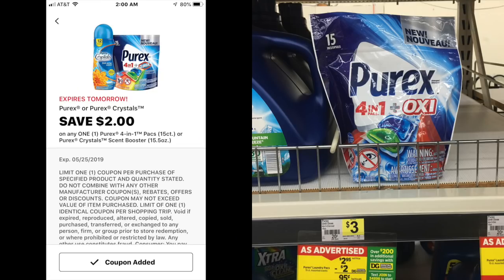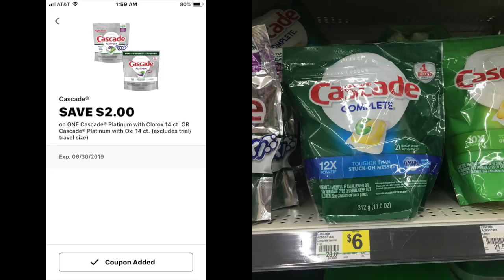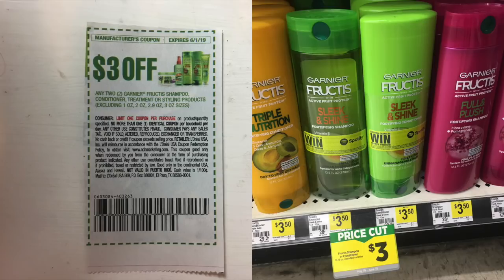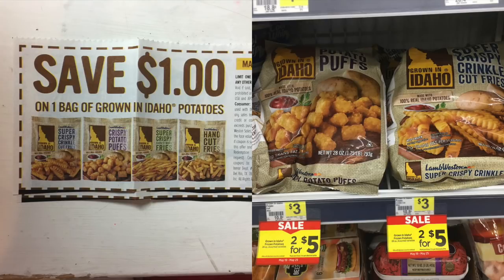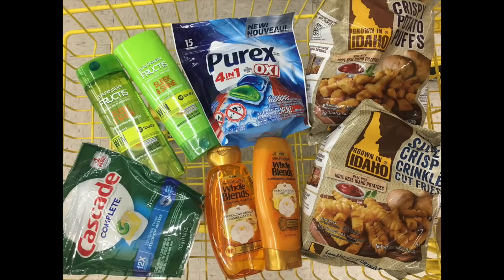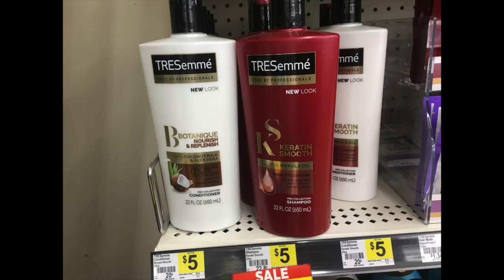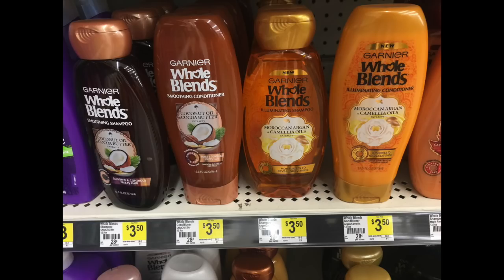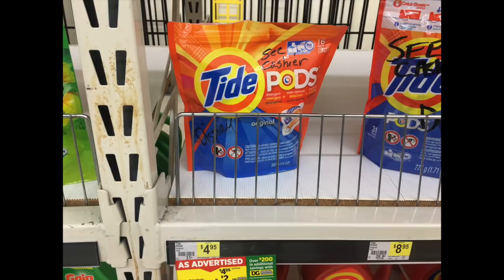Dollar General $5 off $25 Coupon Scenarios 5/25/19 ONLY!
This channel will be dedicated to sharing couponing deals, weekly hauls and live Q&A's